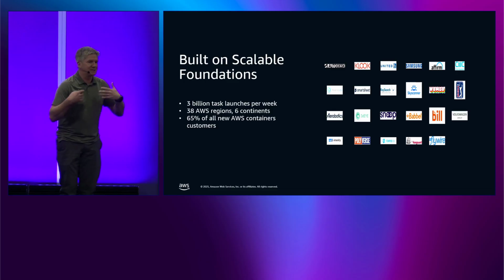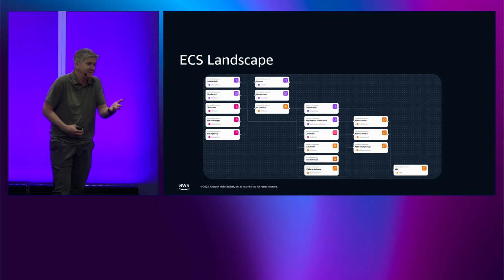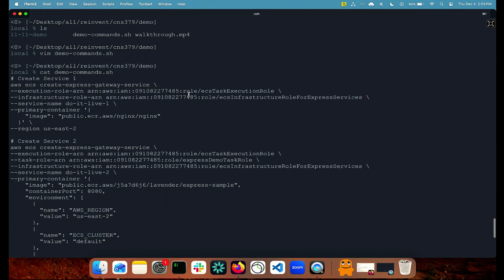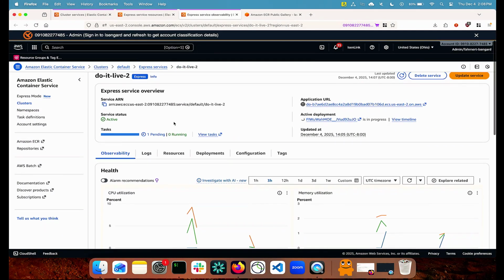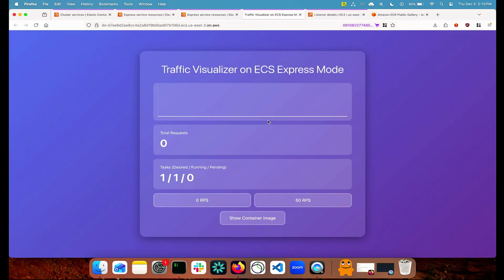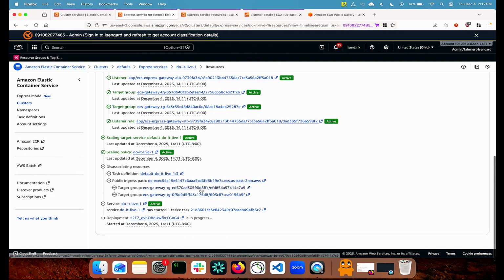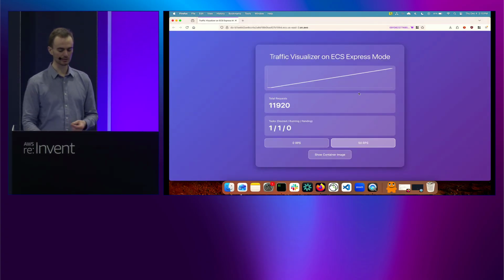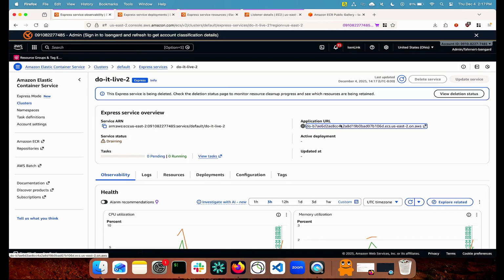AWS re:Invent 2025 - Launch web applications in seconds with Amazon ECS Express Mode (CNS379)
What if you could deploy a production-ready containerized application with just one command? Amazon ECS Express Mode makes this possible. In this lightning talk, watch a live demonstration of deploying a containerized application that's instantly production-ready with automatic URL generation, scaling, and AWS best practices built-in. Learn how you can start simple and still access the full power of ECS as your application needs grow. See how we're revolutionizing container deployment on AWS, turning hours of configuration into seconds of execution.